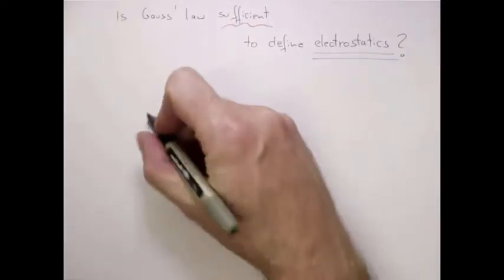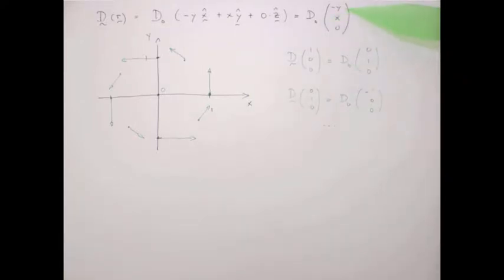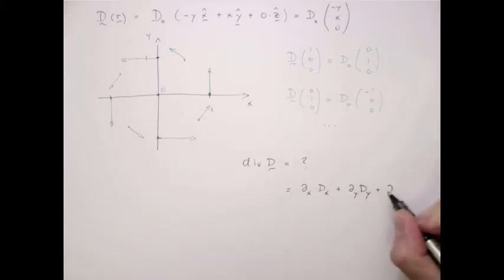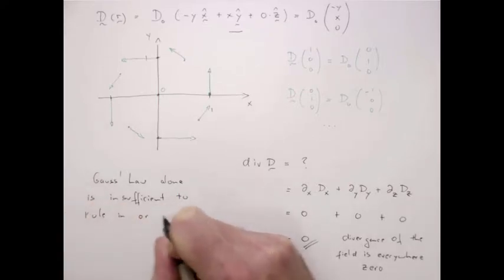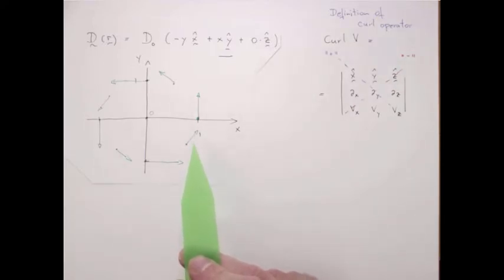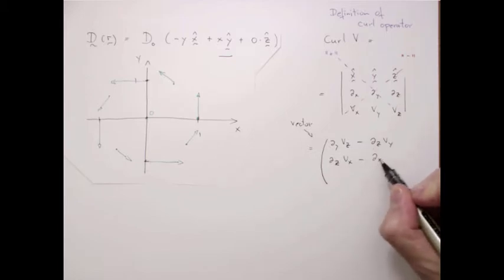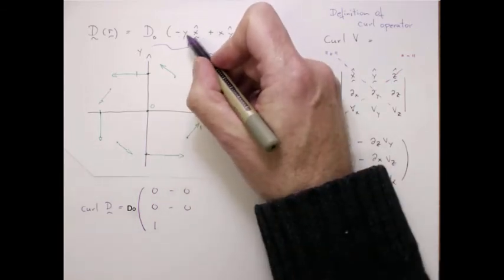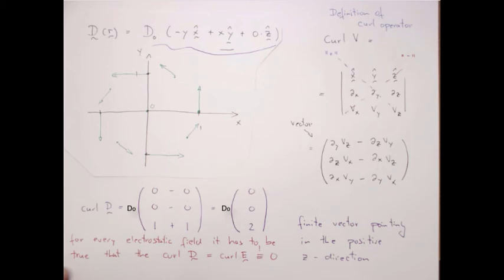Electromagnetism 7b: Is Gauss' law sufficient to define electrostatics ?